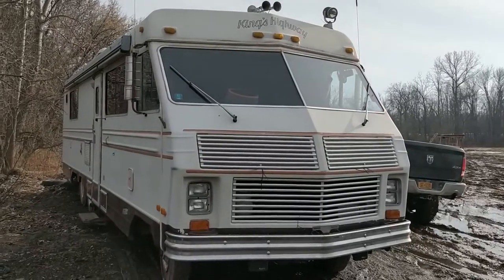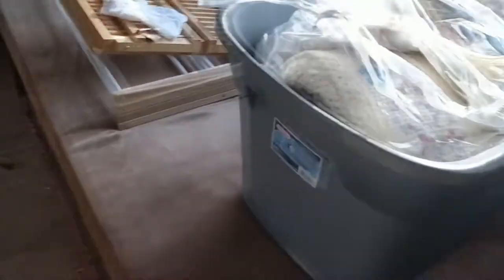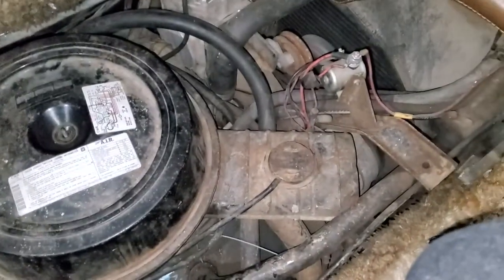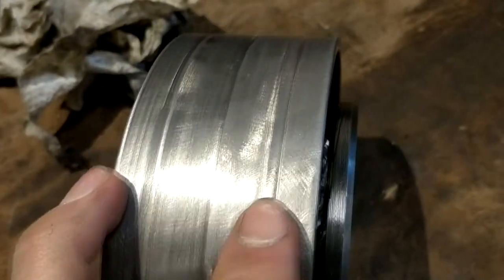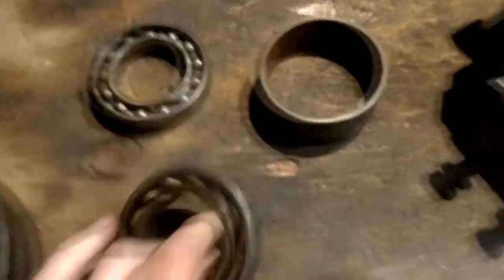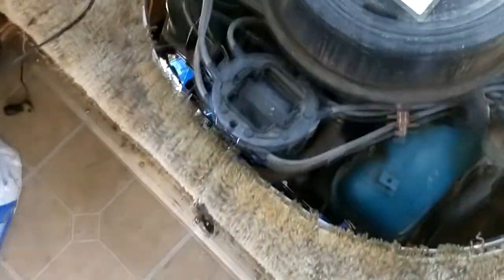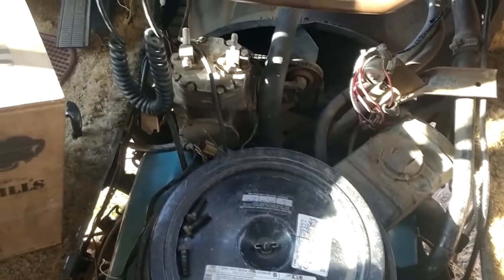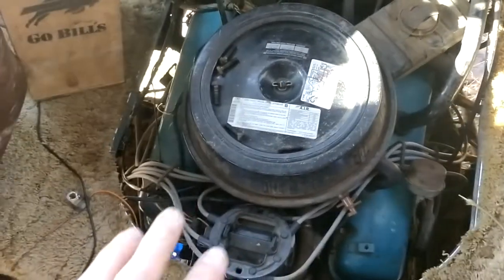1983 King's Highway Motor Home Project pt. 1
This is a 26 ft model. I will be getting it road worthy again, sort of a half restoration on it.